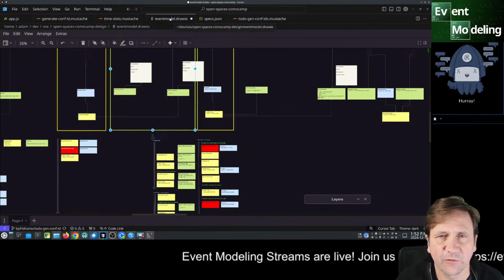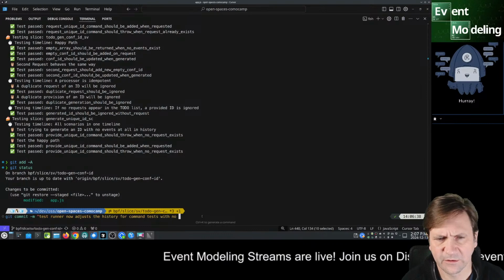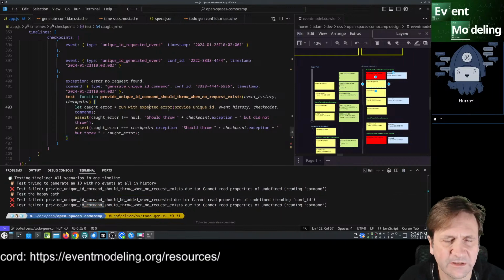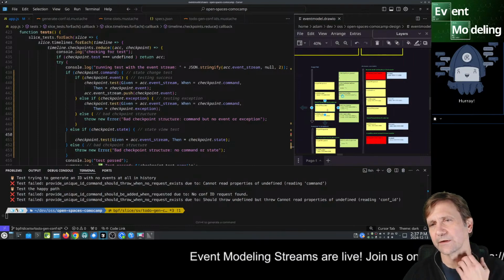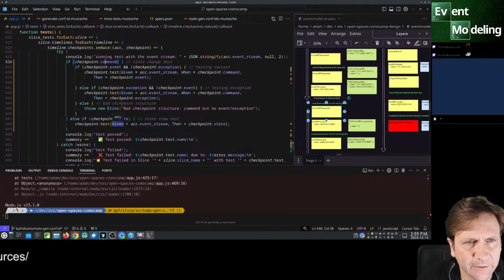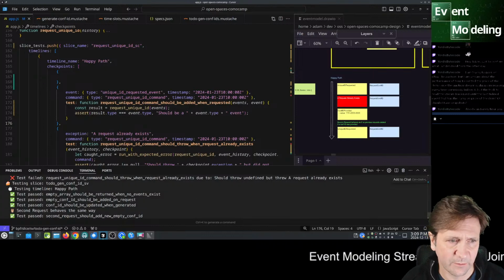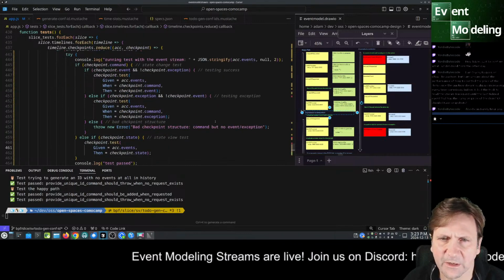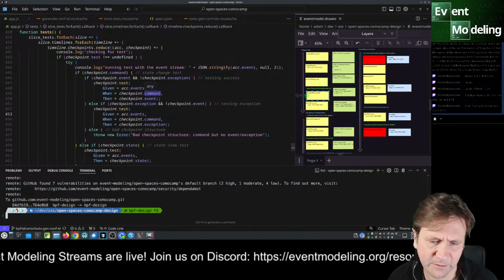Event Modeling and Event Sourcing